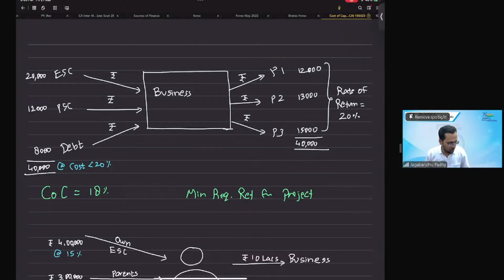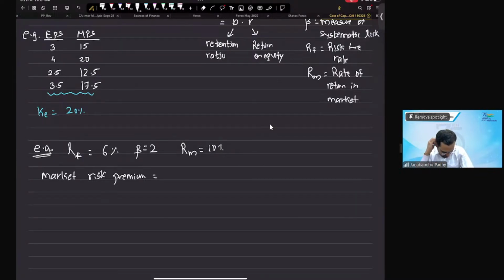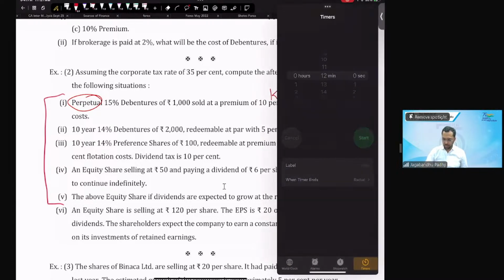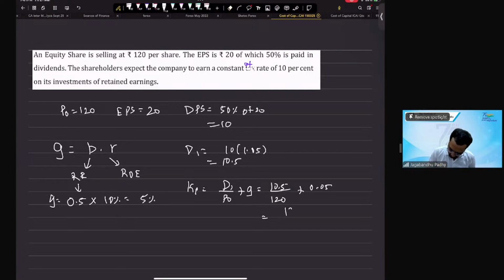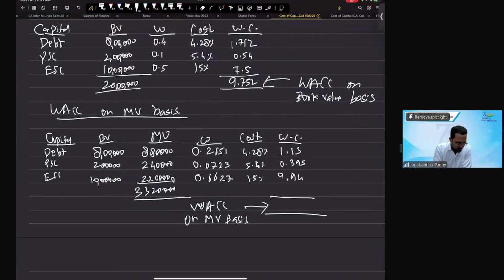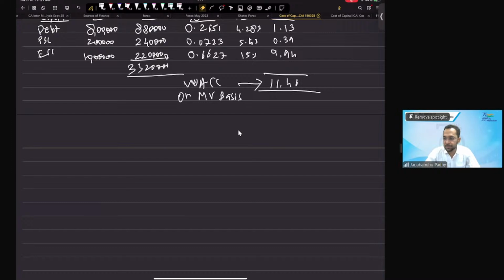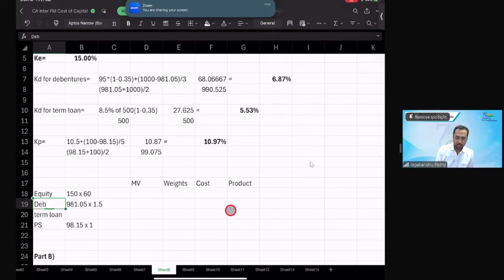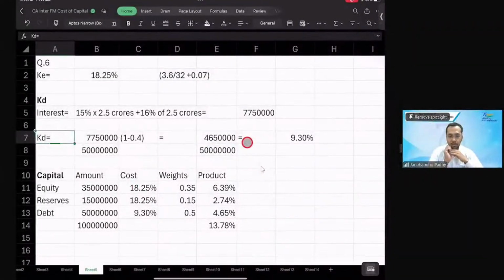Intermediate Paper 6A:FM & SM | Topic: Cost of Capital | Session 2 | 21 March, 2025